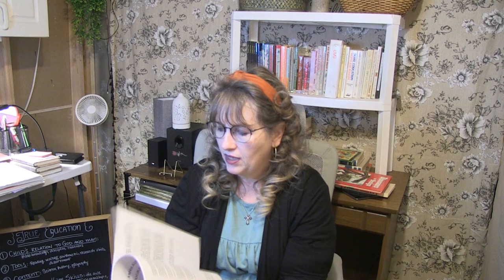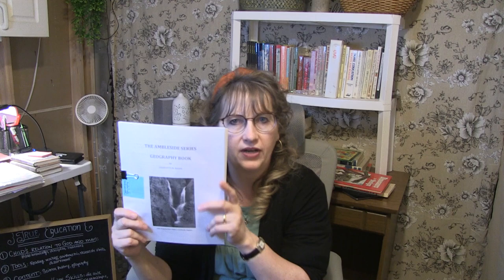Homeschool History and Science for Pre-readers I Gentle Persuasion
Interested in supporting the work of Mom Delights? You can click the little heart with the dollar sign below my videos, or you can go to my blog and you will find a donate button on the side bar or the bottom of the blog post page:

I am the homeschooling mom of 15,  and I'm on a mission to lift up women in their sacred calling to being wives, mothers, and homebuilders for the glory of God.

} products by me for moms:
……..Glorious Mothering: How to Become a Joyful, Peaceful, Carefree Mom of Many
……..The Record Book: Make ALL of Your Learning Count
} The Lesson Book. A Charlotte Mason-style unworktext for the McGuffey readers and other twaddle free books (you can find free versions of these for download on my blog, MomDelights.com)
.…….The Lesson Book Level One
……..The Lesson Book Level Two
……..The Lesson Book Level Three
……..The Lesson Book Level Four
……..The Lesson Book Level Five
} Gentle Grammar. Simple lessons for beginning writers (free versions are available for free on my blog, MomDelights.com)
.……..Gentle Grammar Level 1
……..Gentle Grammar Level 2
……..Gentle Grammar Level 3
……..Gentle Grammar Level 4